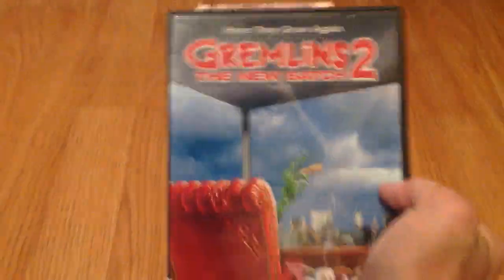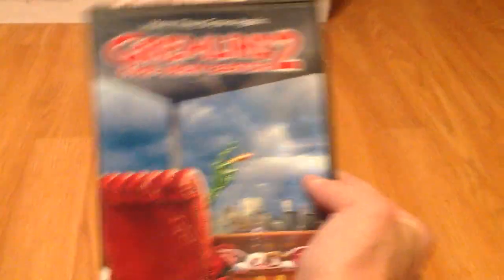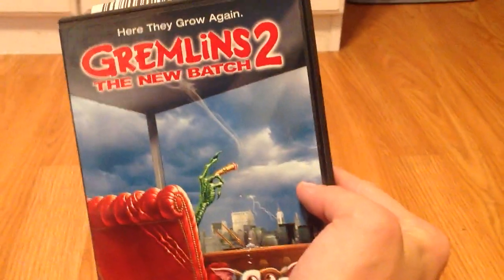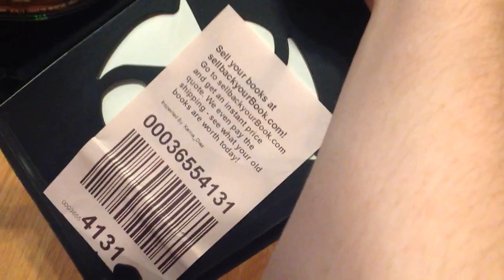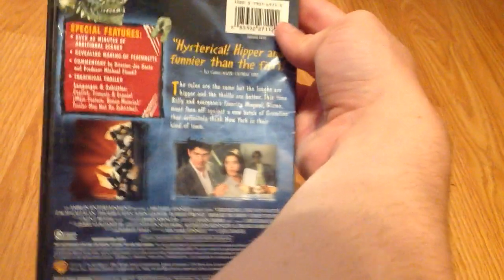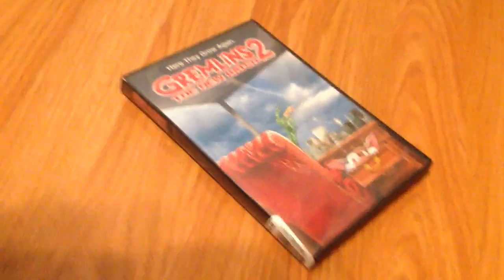Unpacking #7: For September 28th 2022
Welcome to my seventh unpacking video, today I got a new DVD in the mail from Ebay!